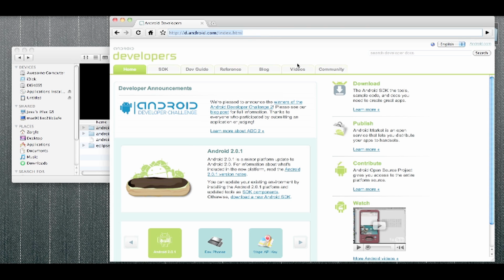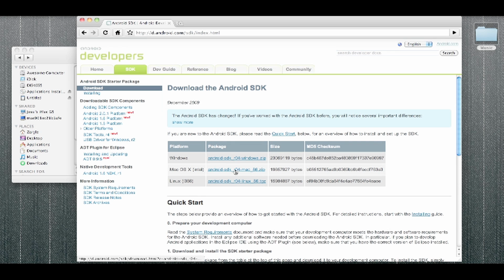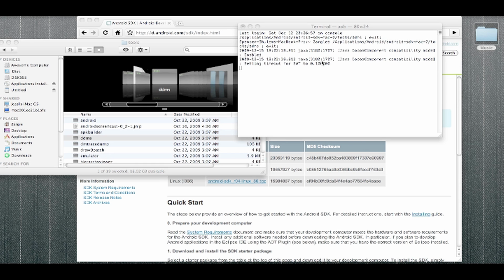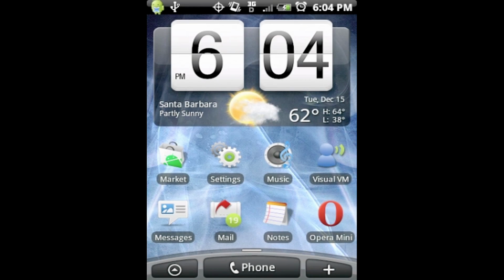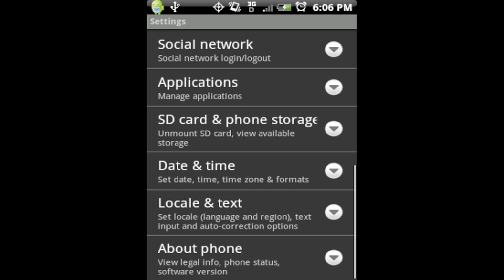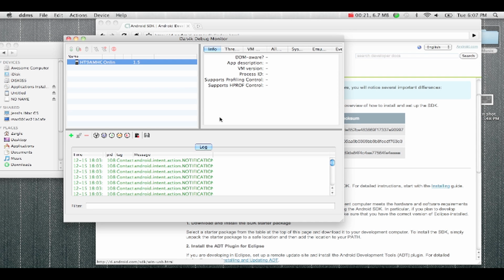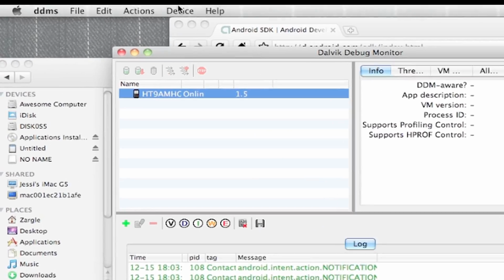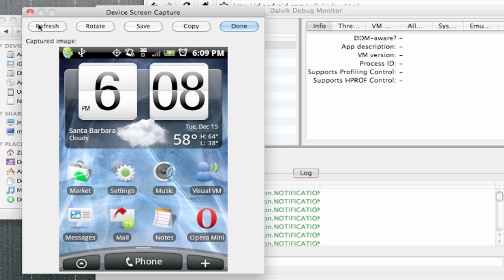How to do screen capture on Droid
There are tutorials and videos on how to do it, if you can't figure it out... I will once there is a Droid Eris root, make a video and get it up to show you how... A root is a root so when I show you on the Droid Eris it will also work for the Droid Moto